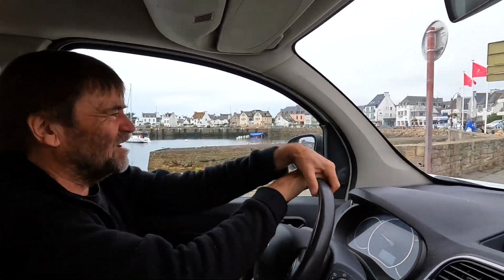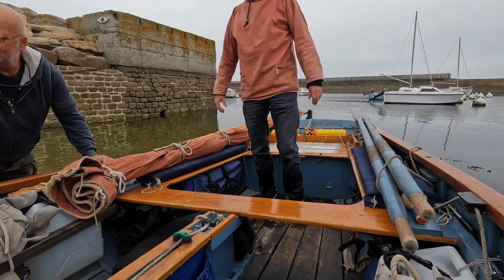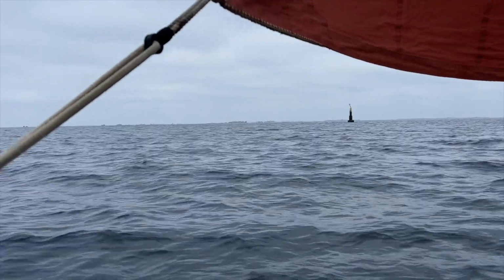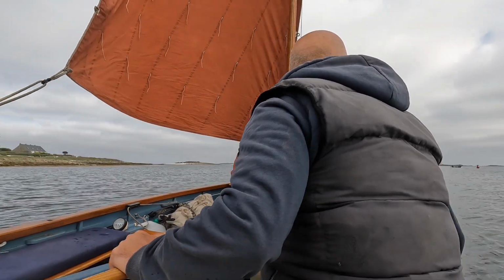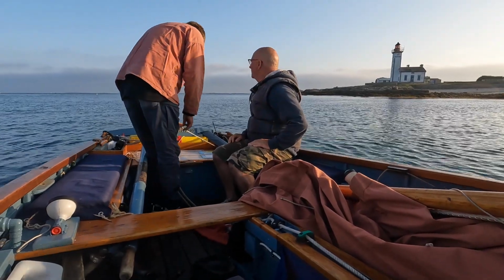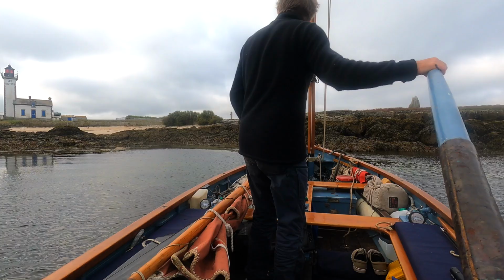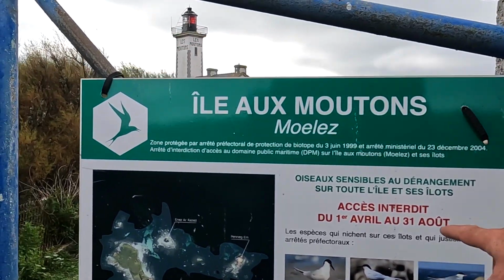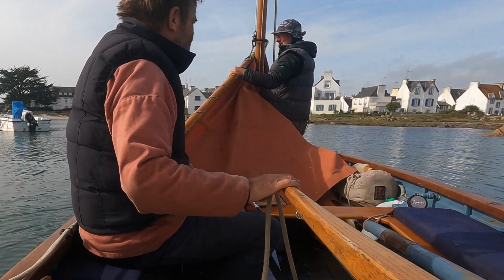Out to the Island of Sheep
Two days dinghy cruising in the Bay of Biscay, sailing to a remote rock at the northern extremity of the Archipel des Glénan, for a night at anchor.under the boom tent. My crew member is a Geordie musician, and we discuss music and his early life working in the shipyards of the Tyne, as we enjoy the peace of the Ile aux Moutons.

MUSIC
Front Porch Blues - Chris Haugen
Lone Traveller - Gabriel Lewis
Footprints in the Sand - Roots and Recognition featuring Melanie Bell

INTERESTED IN DINGHY CRUISING?
Read my book, 'The Dinghy Cruising Companion'

AVEL DRO
Do you want a boat like mine?
Avel Dro is an Ilur designed by François Vivier, and built of clinker plywood by Les Charpentiers Reunis of Cancale in 1994. I bought her in France in 2003 to import her into the UK, and more recently returned her to France again. The design is based closely on the traditional inshore fishing boats of Brittany in the early years of the twentieth century – hence her simple boom-less lugsail rig and lack of a mainsheet horse, (sometimes controversial among my viewers). Although rare in Britain, Ilurs are relatively common in France. Modern Ilurs are however slightly different internally from mine, as they have more built in buoyancy. The name Avel Dro is Breton, Avel = wind, Dro = to turn – so it means a whirlwind.
Sail area 12.2 m²
Beam 1.70 m
Draught 0.25 / 0.86 m
Displacement loaded with camping and sailing gear 400 kg
Design category C3
François Vivier's website (in English):
Similar dinghies can often be found for sale on the website of the French magazine Le Chasse-Marée:

BREXIT AND BOATS
Since January 2021, when Great Britain (but not Northern Ireland) left the European Single Market, if you buy a boat in France or elsewhere in the EU with the intention of importing it into the UK, you are liable for VAT and other duties on the import – even if it is second hand. Similar charges will be due if you take a British boat the other way. This does not apply to a boat taken to another country for a brief holiday, however.